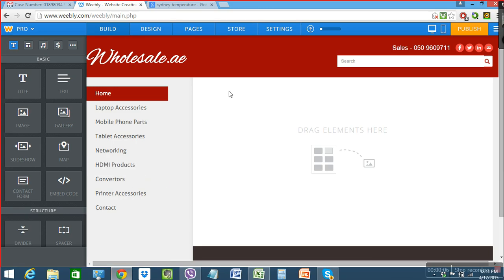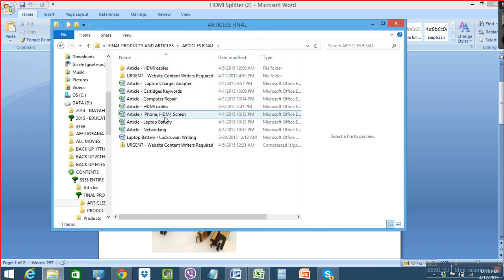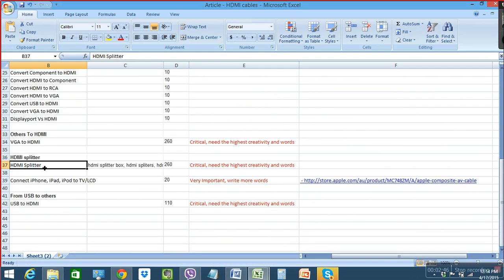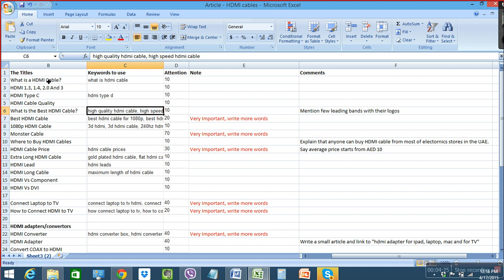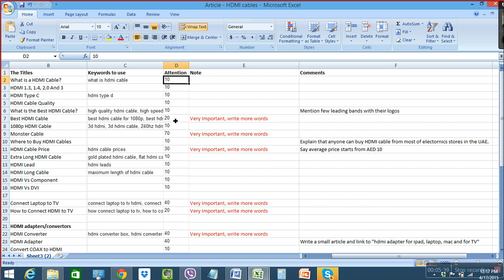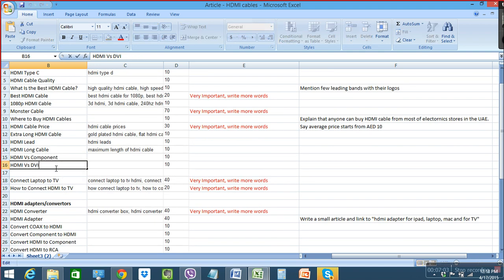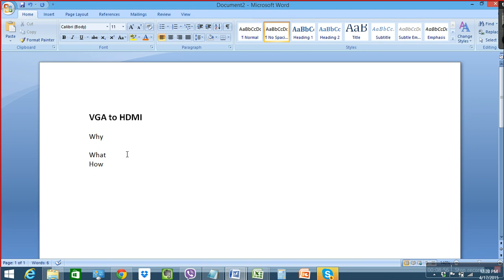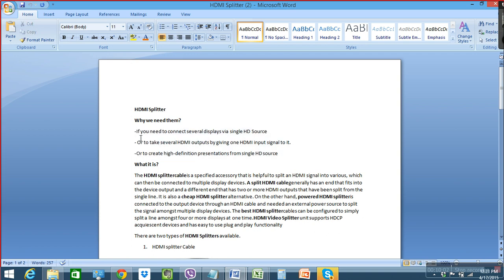Wholesale.ae Video Part 01